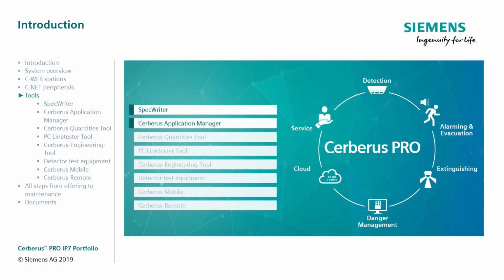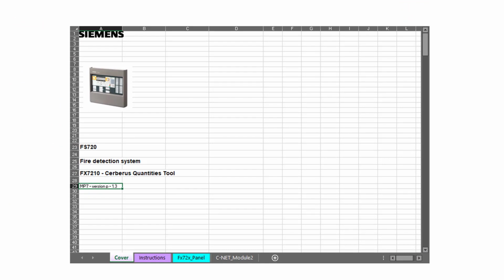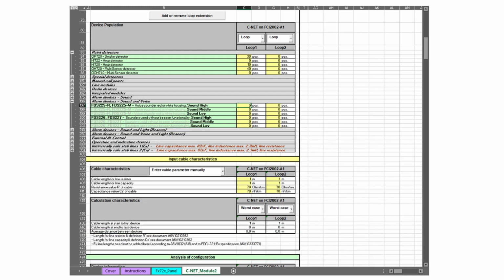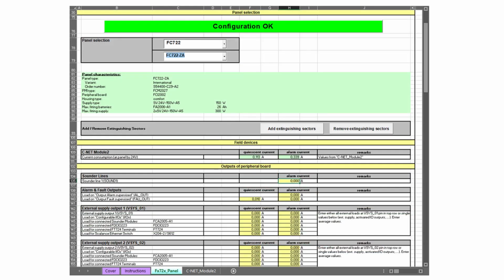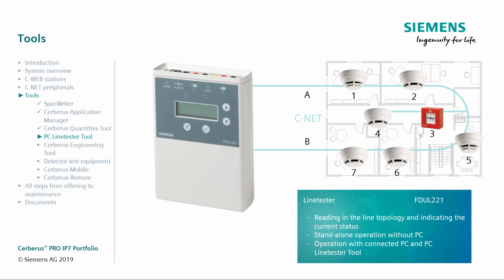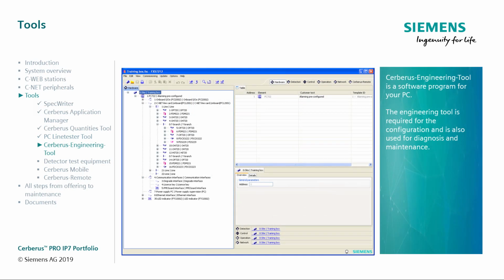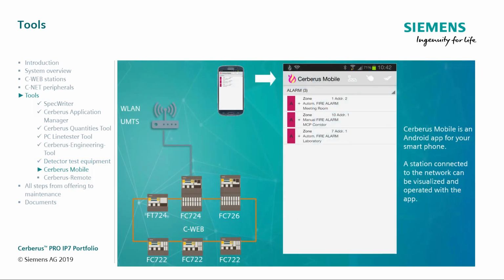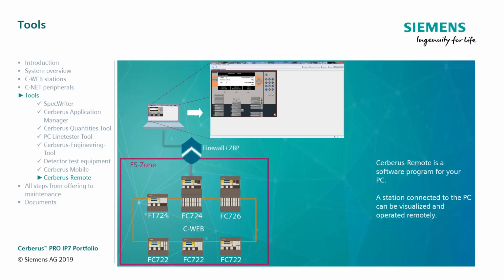Cerberus PRO IP7 Portfolio 5 Tools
Cerberus PRO tools